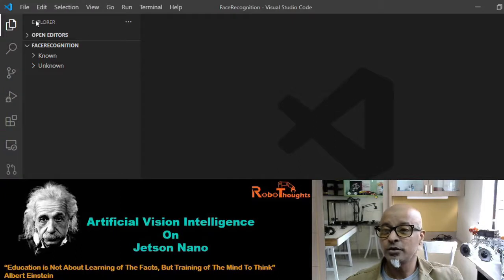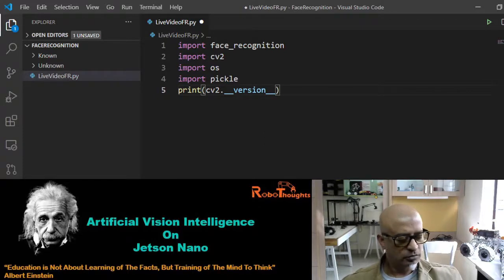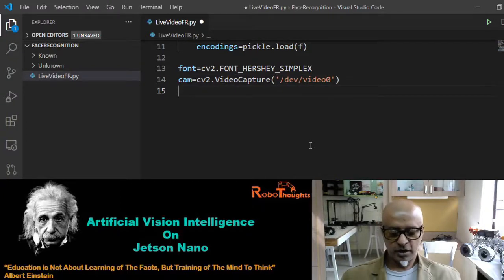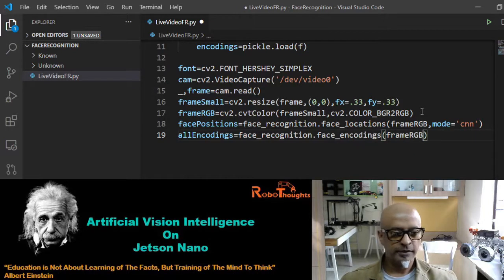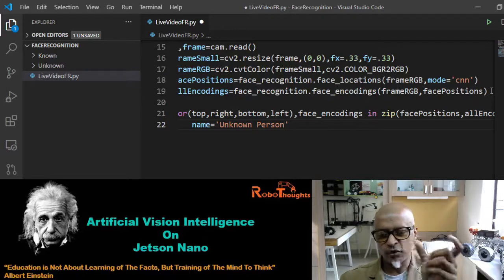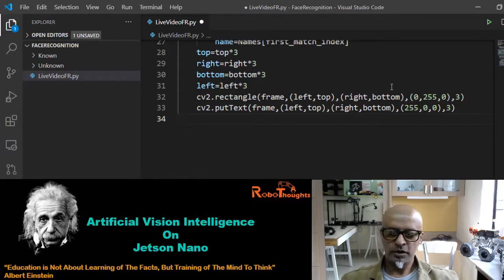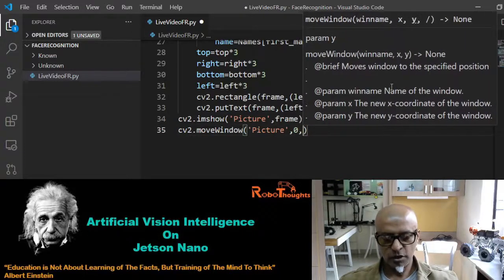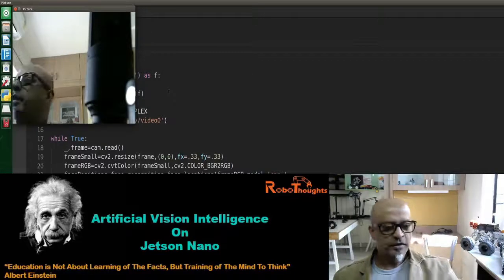Lesson 12 – Executing Face Recognition Algorithm in Python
In this lesson I will show how you how to execute face recognition algorithms and train your own facial data using certain Python libraries. We will write 40-50 lines of Python codes in this lesson to recognize faces and train facial data.